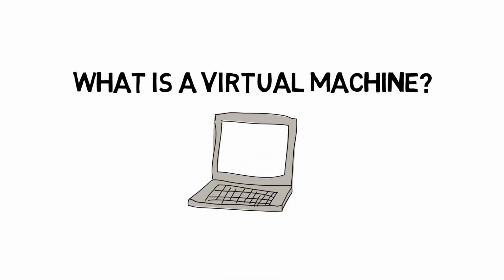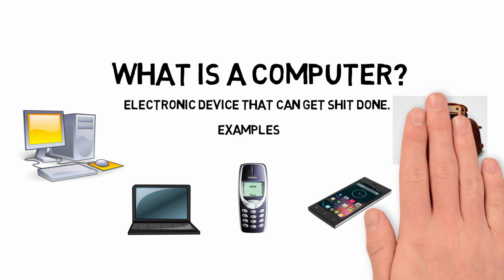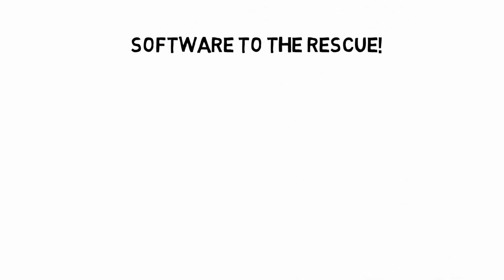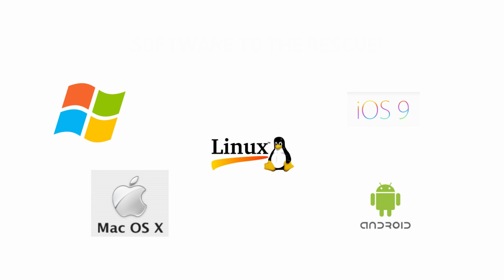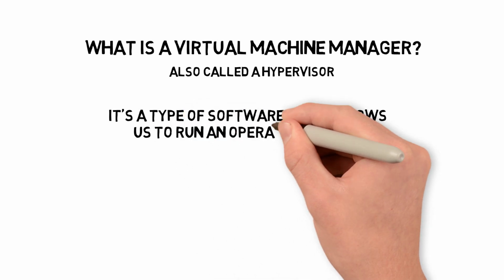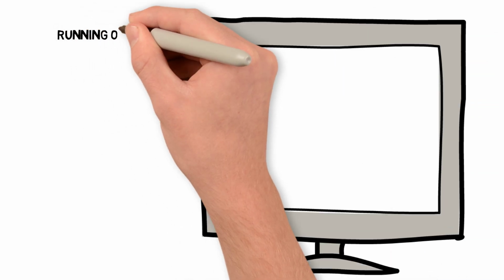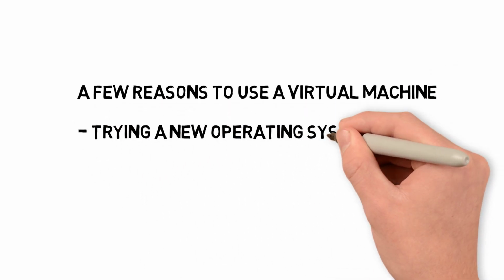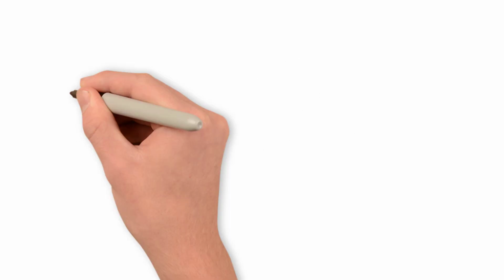What is a Virtual Machine (VM)? In 3 minutes - Virtual Machine Tutorial for Beginners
This video briefly but effectively explains what a virtual machine is, along with several other terms that make it easier to understand what a virtual machine is and does.